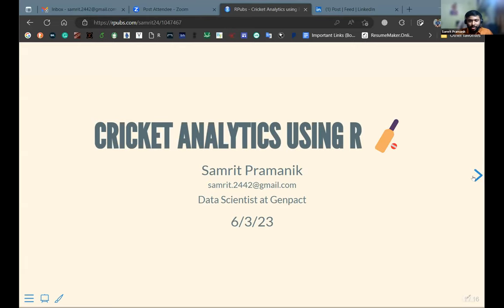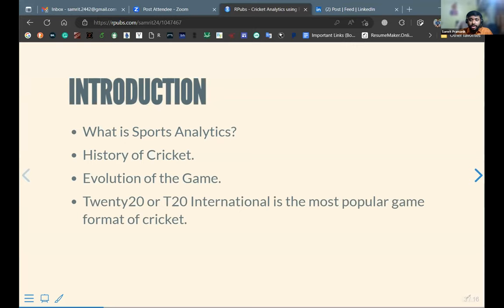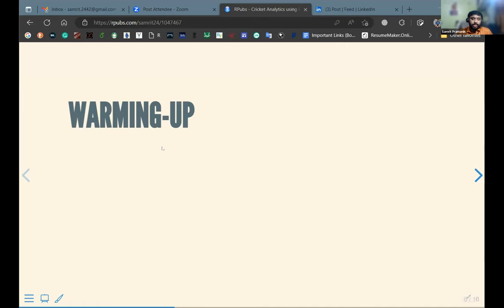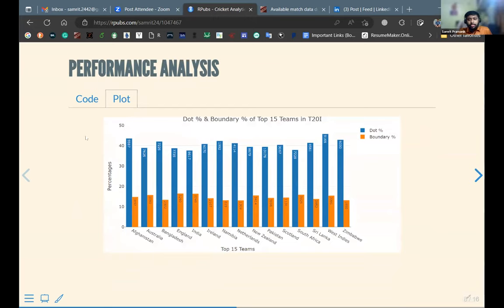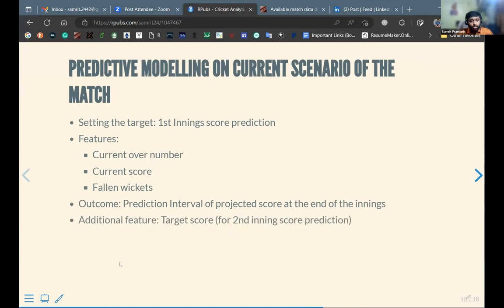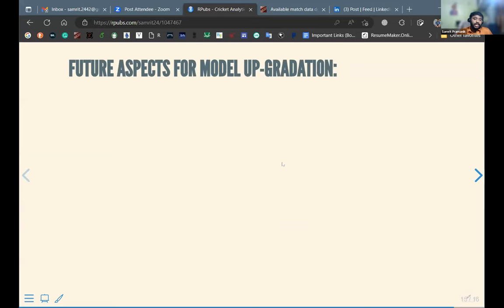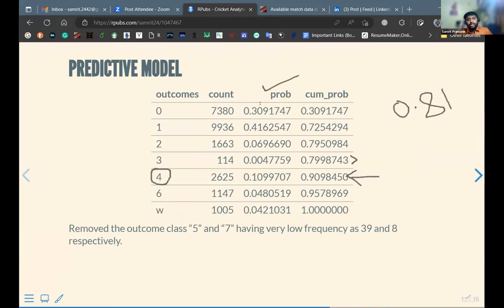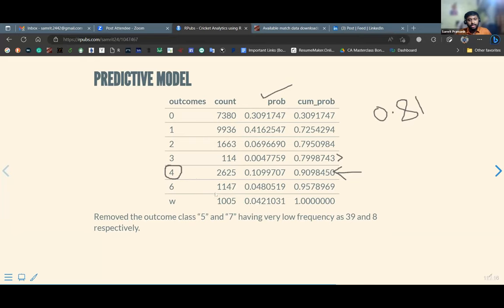Cricket Analytics using R by Samrit Pramanik, Data Scientist at Genpact India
Pre-processing of open source cricket data (ball by ball information) to make it handy for performance analysis of individual players as well as of teams in T20 International Cricket. Data visualization (ggplot and plotly) to get insights from player and team performance and predict the winner of a T20I match using various statistical learning techniques.
Samrit Pramanik is a Data Scientist at Genpact India
He had his MSc in Statistics from Calcutta University, having a major interest in Astronomy, Astrostatistics, and Sports Analytics. He is an avid R programming practitioner and explorer.